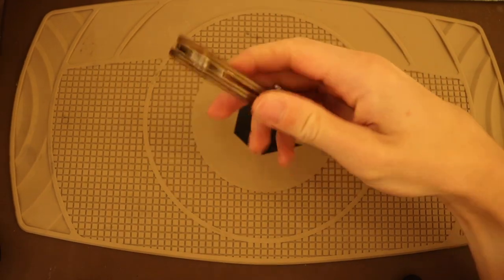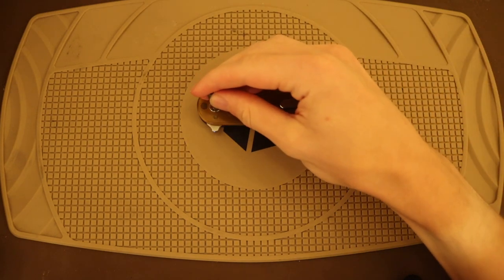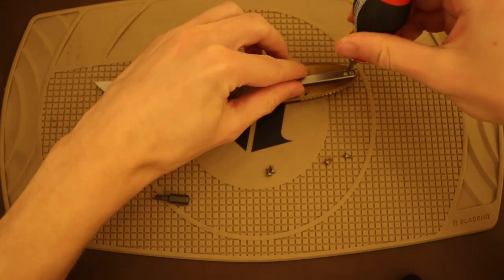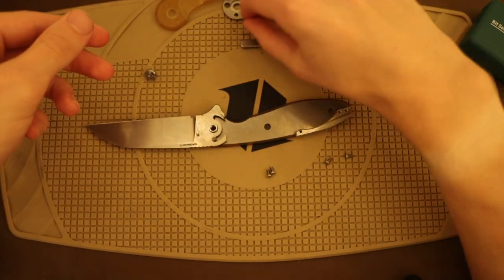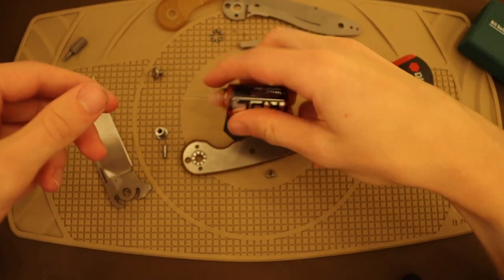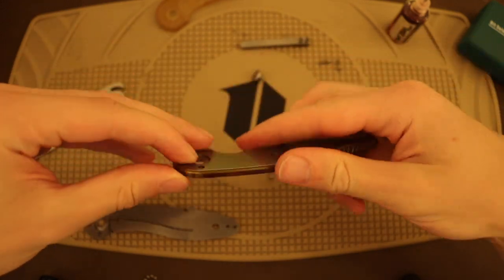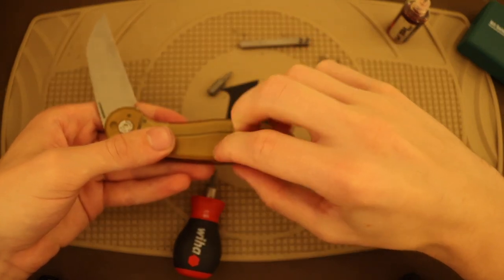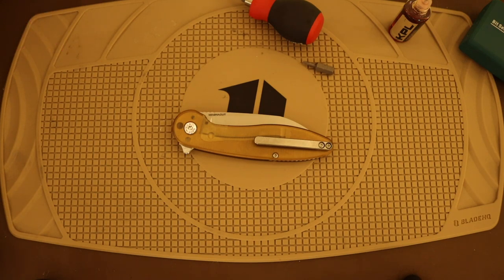Tear Down and Tune Up of the ABW Model 1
This knife has some wacky tricks up its sleeve. Let's tear it down and see what it looks like on the inside.